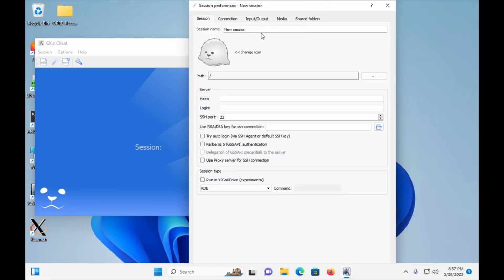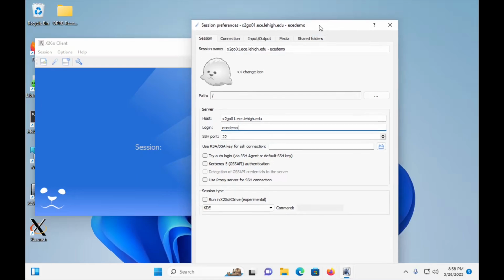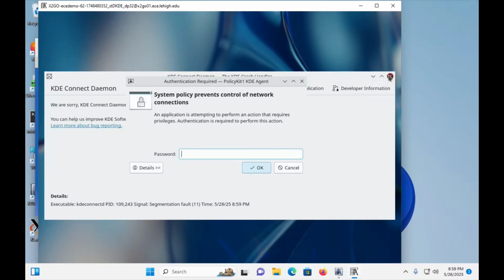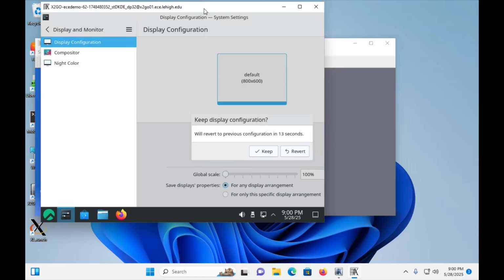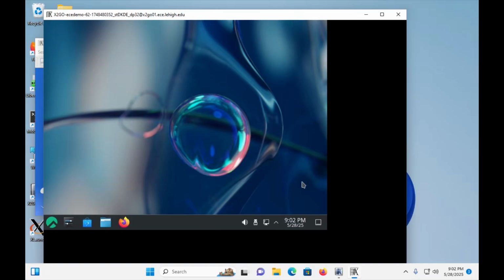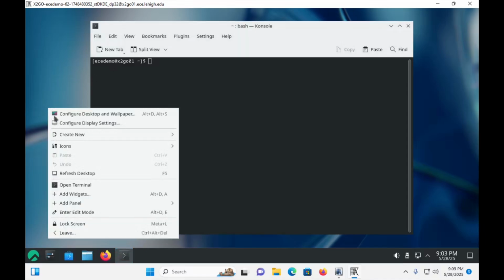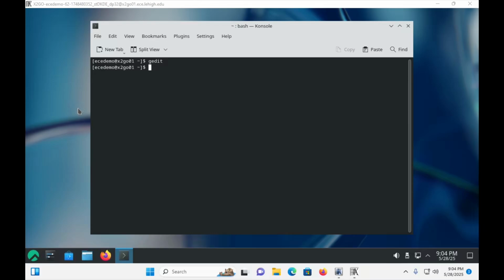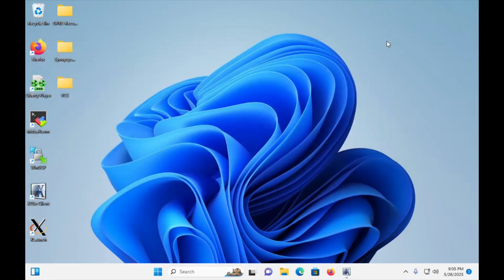05-28-2025 Test Of x2go01 Server